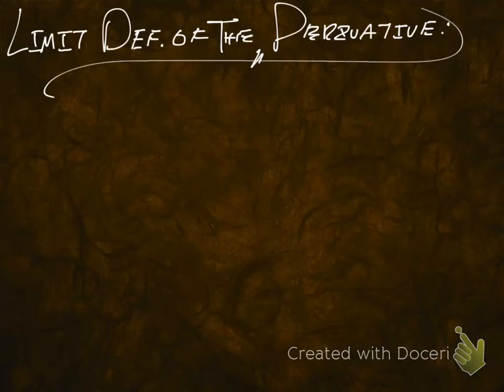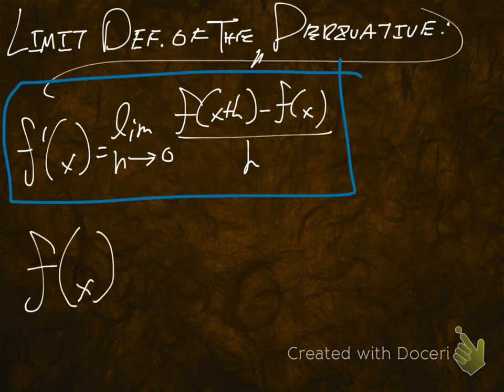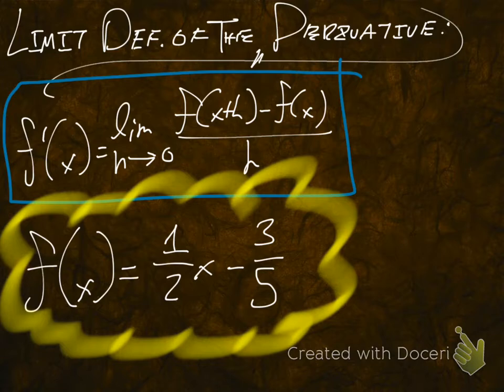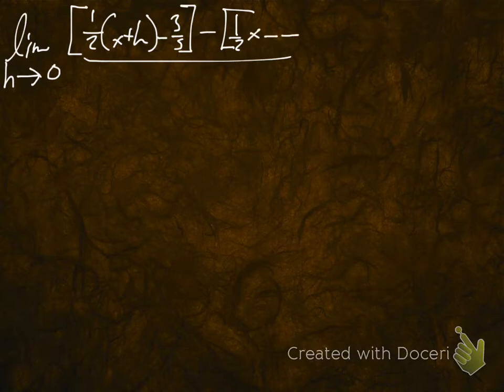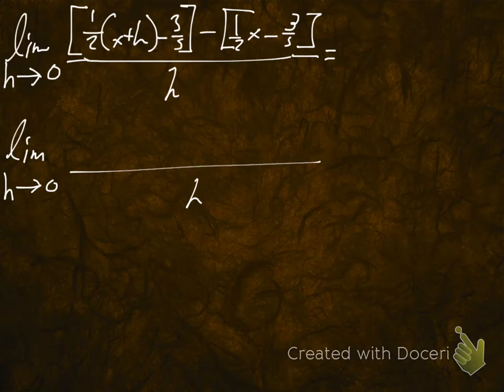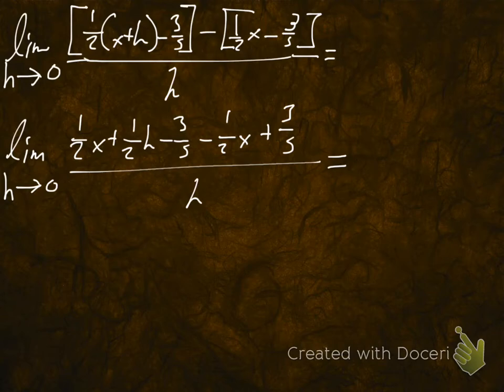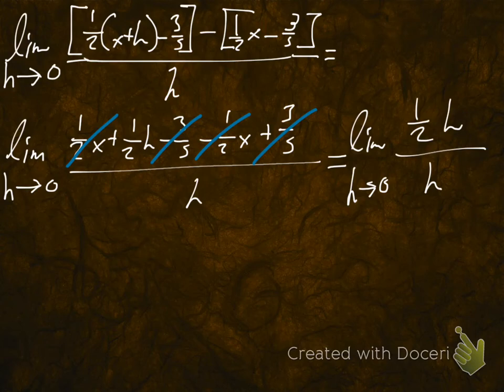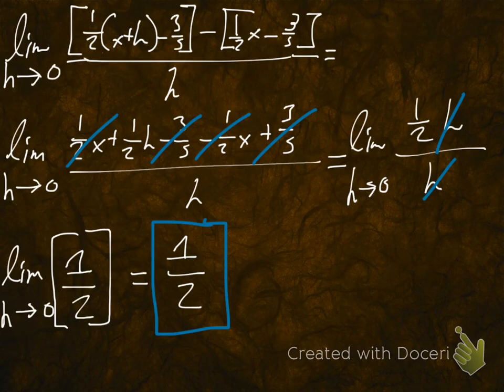Limit Definition of the Derivative: 1st Degree Rational Polynomial Function Example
Detailed, step-by-step walk-through example problem of using the limit definition of the derivative to differentiate a first-degree rational polynomial function.